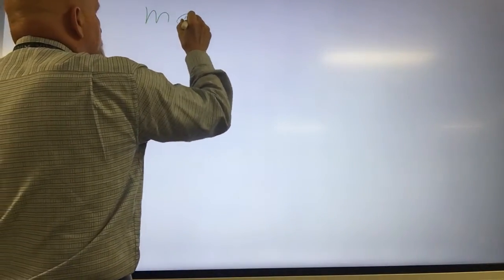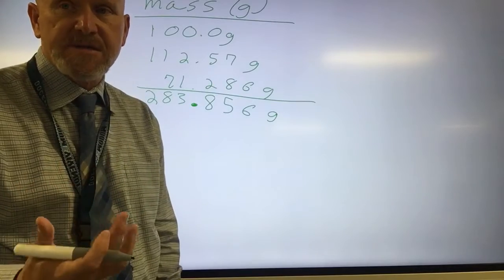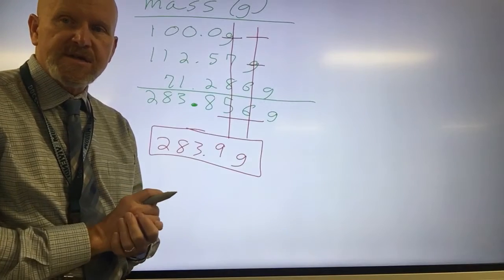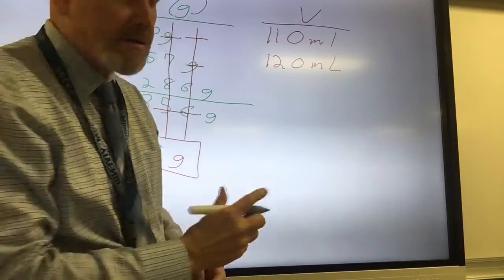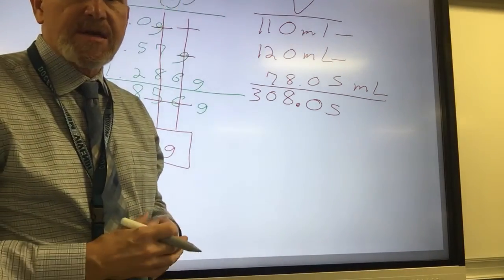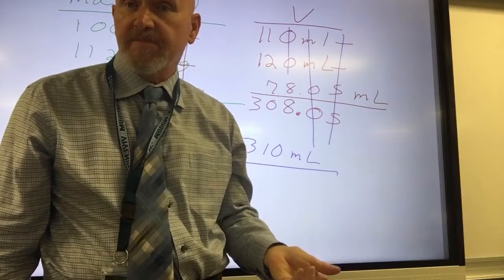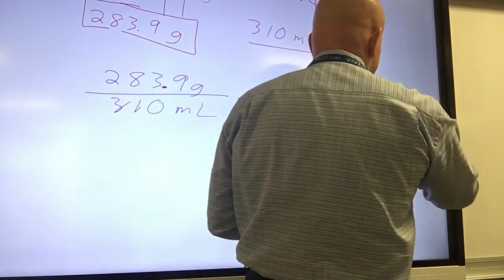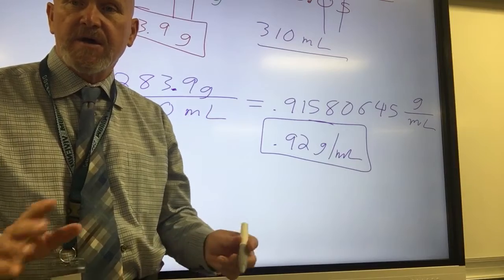Rules for working with Sig figs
This video will show you how add, subtract, multiple and divide to the appropriate number of Sig figs.